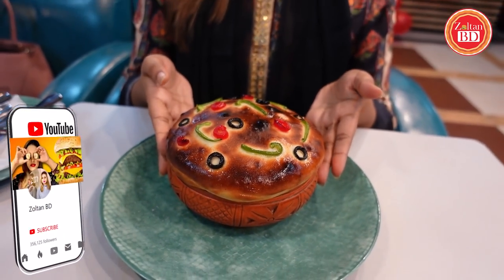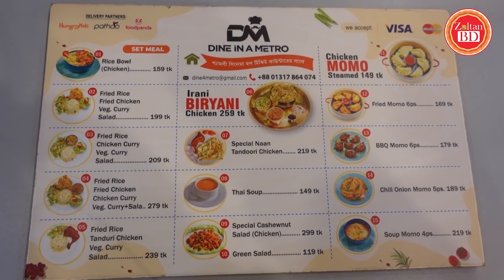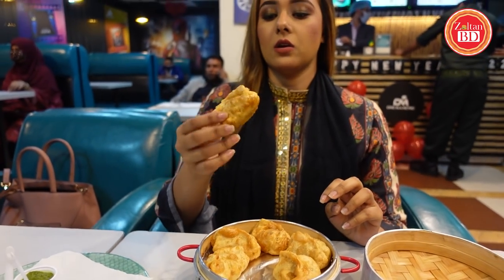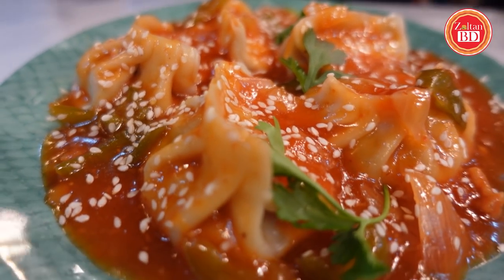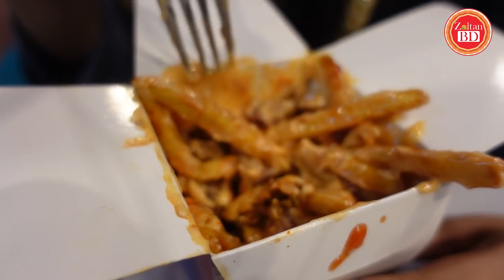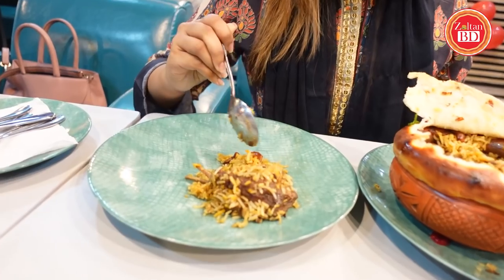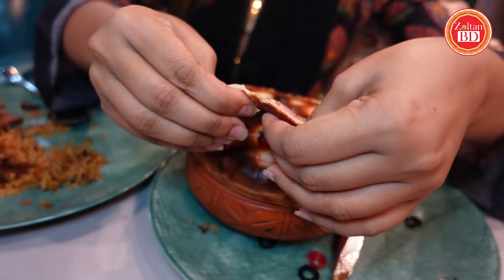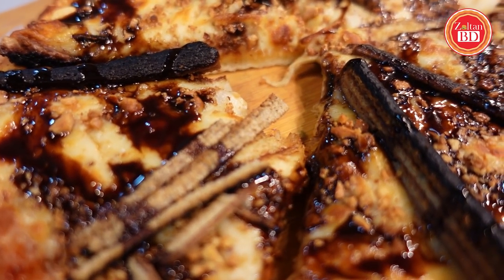এটা কি পিৎজ্জা নাকি বিরিয়ানী???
সিনেমা পাগলাদের জায়গাটা ভালো লাগবে তার কারন শ্যামলী সিনেমা হলের টিকিট কাউন্টার এর পাশে হওয়াতে তারা তাদের রেষ্টুরেন্টটির থিম রেখেছে সিনেমেটিক যাই হোক দম বিরিয়ানী অর্ডার দিলাম যেটা আসলো সেটা আর বলার মতো না। বিস্তারিত জানার জন্য ভিডিওটি দেখতে পারেন।